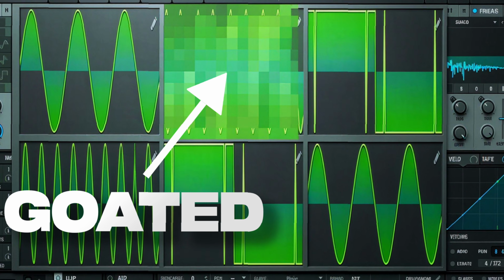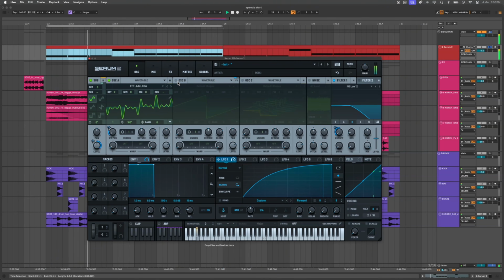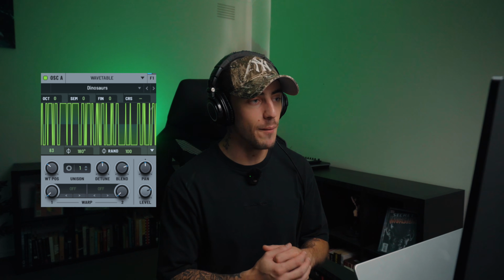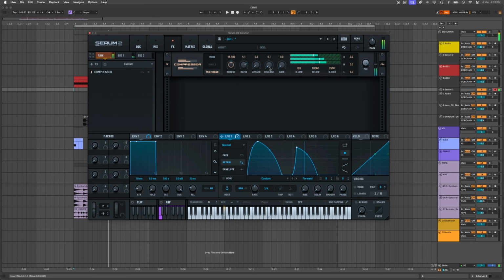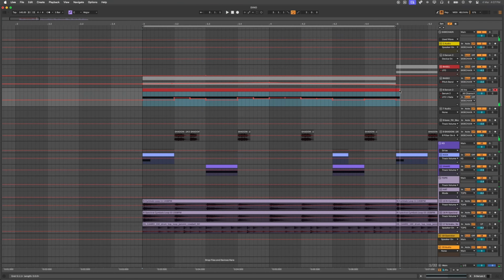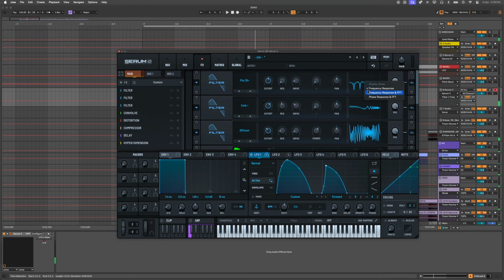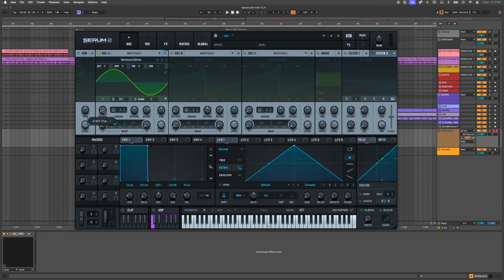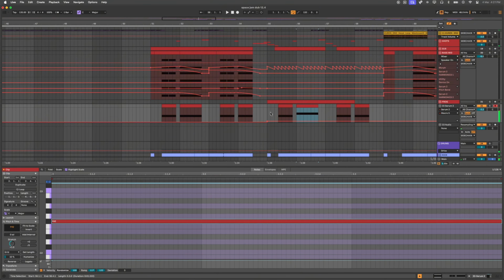Best Wavetables For Bass Design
If you’re new to sound design, or still getting your head around Serum 2 it can be overwhelming to see all of these wavetables. These are the most Goated wavetables for bass design.